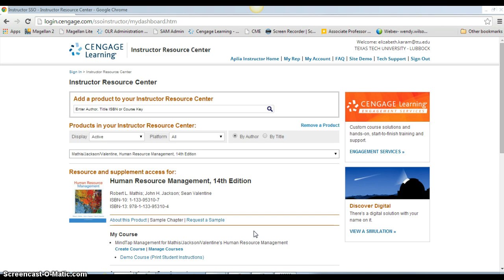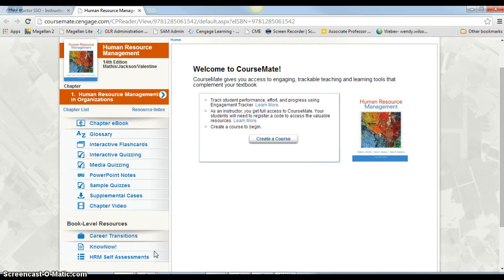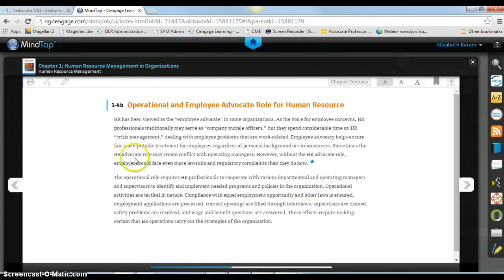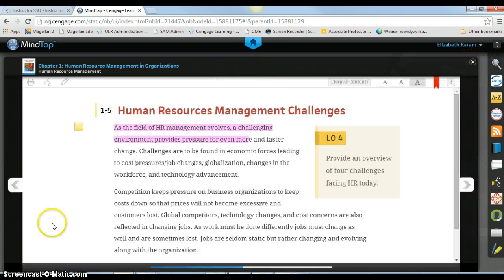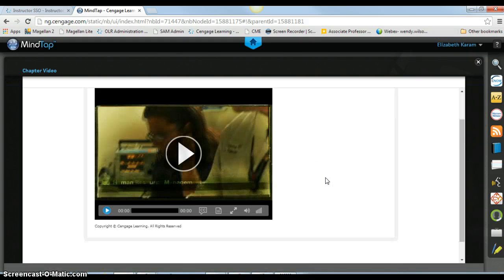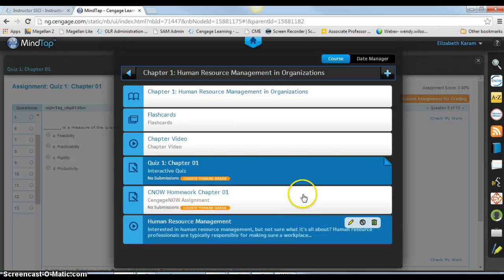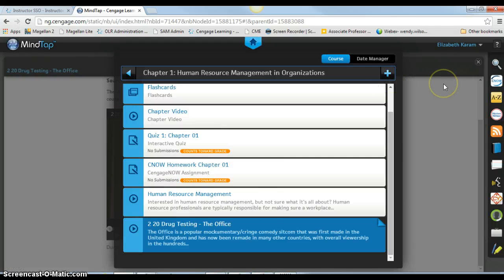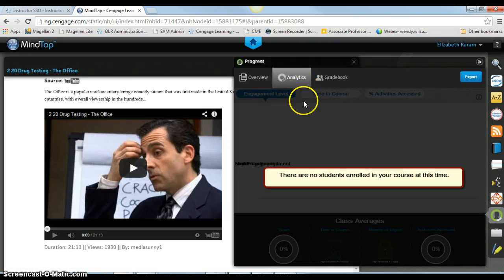Mathis Resource Demo